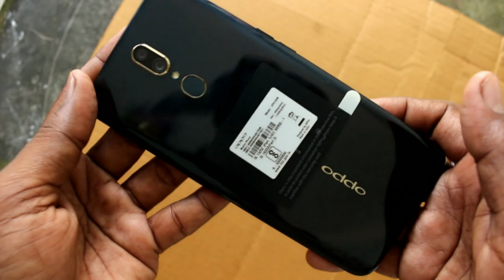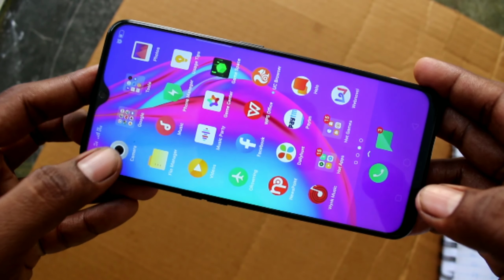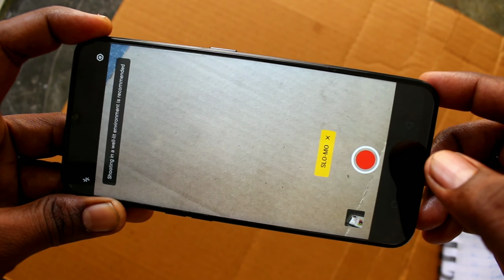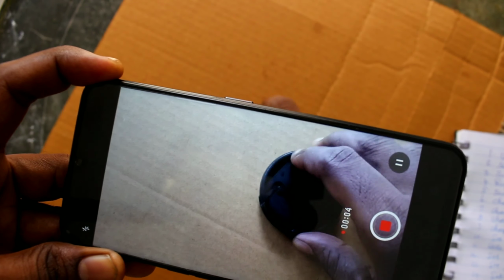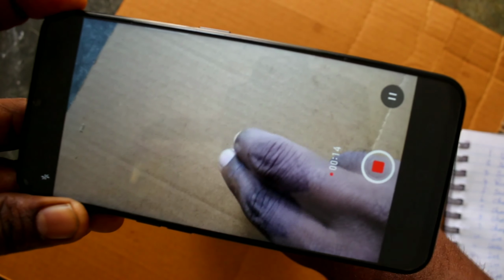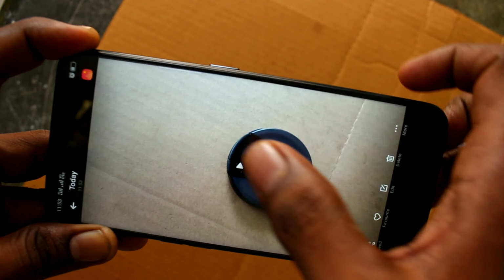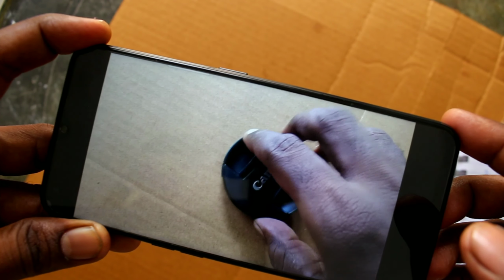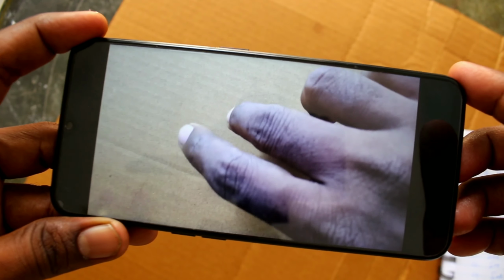How to take slow motion video in Oppo A9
Oppo A9 slow motion video settings: Open camera and choose video and slow motion option. Take a video and play. That will be in slow motion in your Oppo A9. That's all.